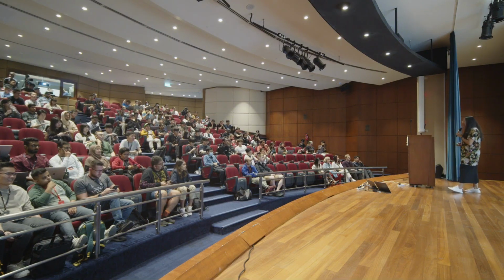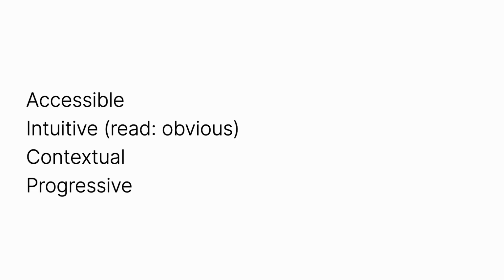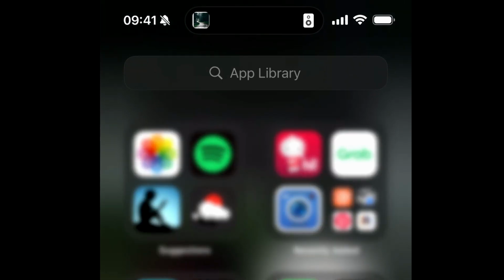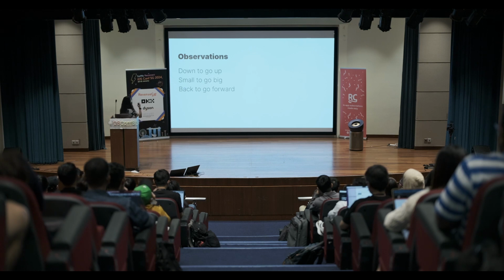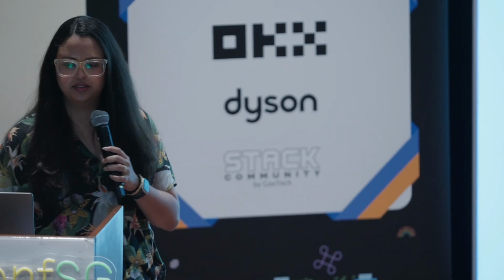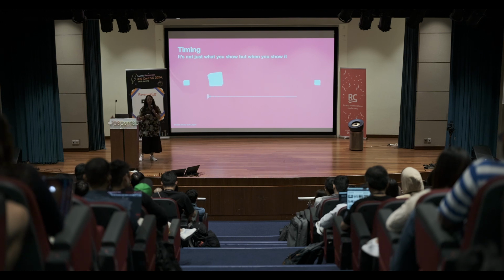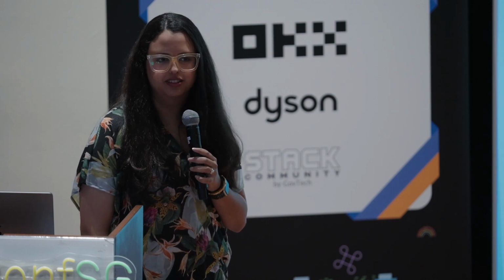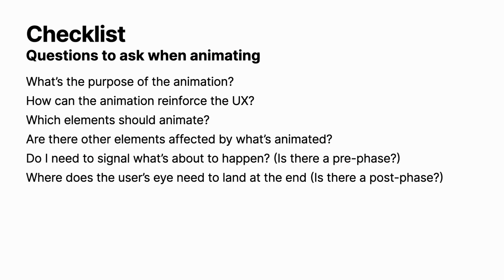The Art & Science of SwiftUI Animated Experiences - iOS Conf SG 2024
Speaker: Maxim Cramer

SwiftUI has opened doors to powerful and streamlined user interface designs, but we often forget to add that extra delight: animation. In this session, we'll draw from foundational principles that have influenced iconic animations for years. Through practical examples and insights, learn how to elevate your app designs, marrying form and function to create truly delightful user interfaces that resonate with your users.

Recorded by the iOS Conf SG AV Team:
- Kale - @kalestarler